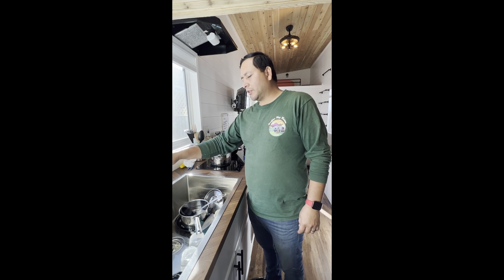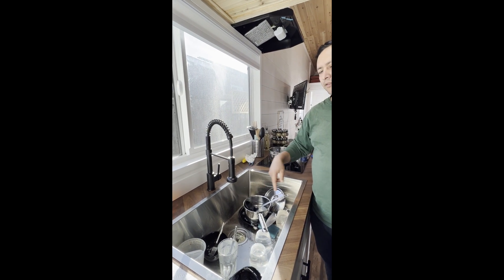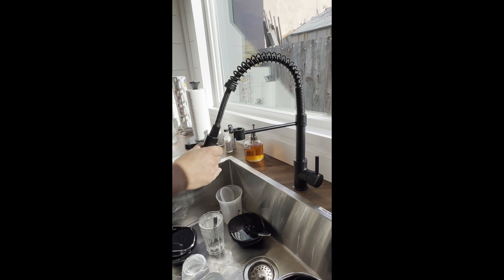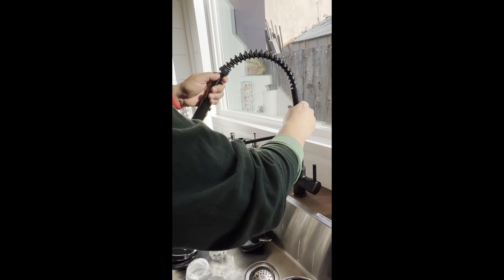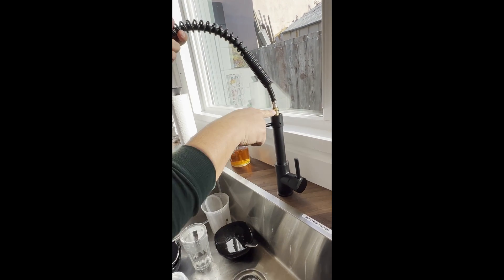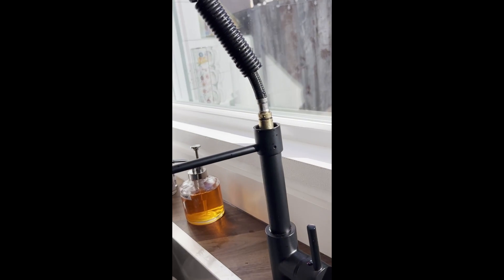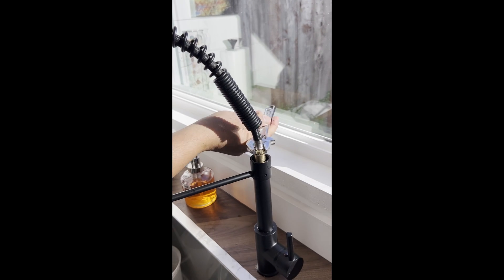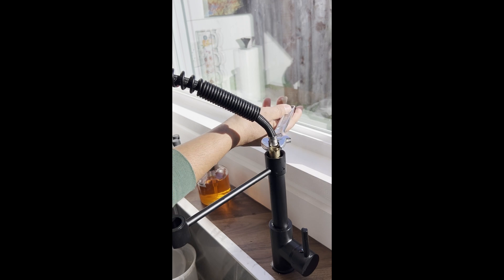HOW TO: Fix Leaking faucet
A Simple very short video on how to fix a leak coming out of your faucet.

Airbnb Book Here!

Youtube - You're already on it.